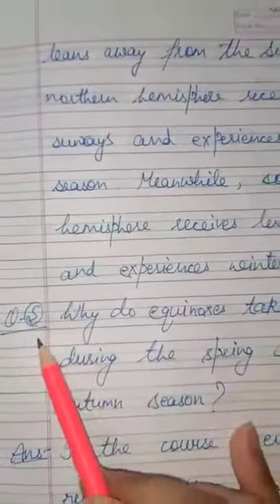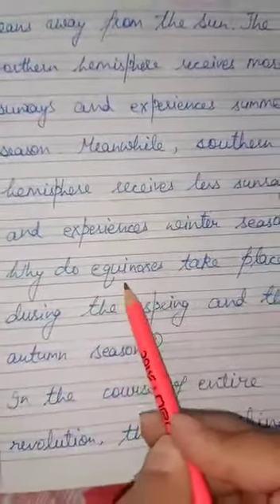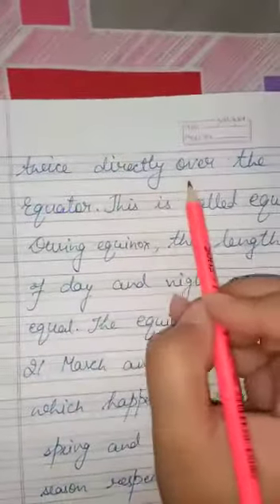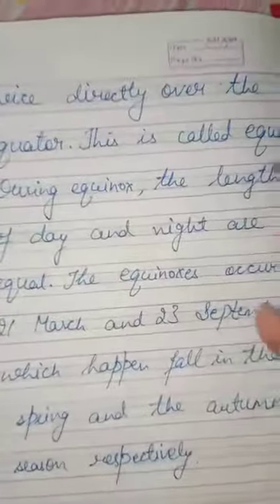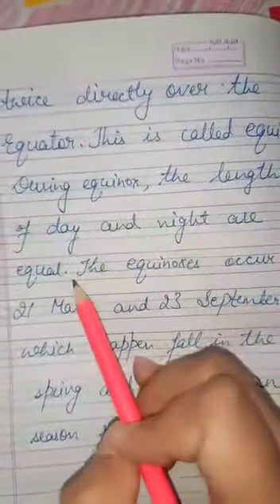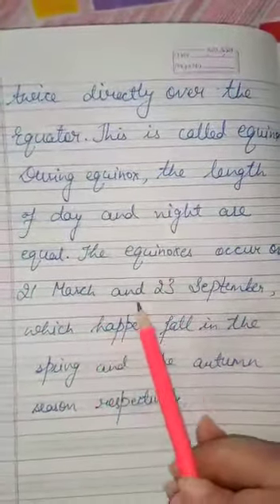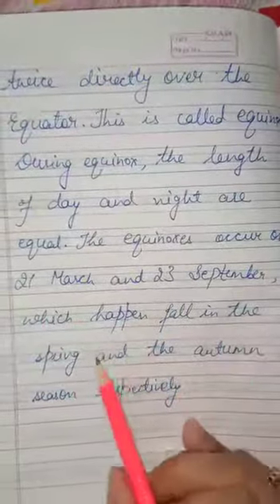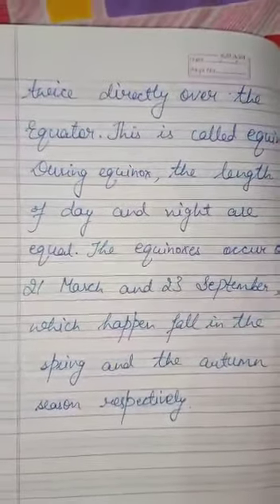Class 5 S.sc Ch 3 part 5 ( give reasons and ques.answers)